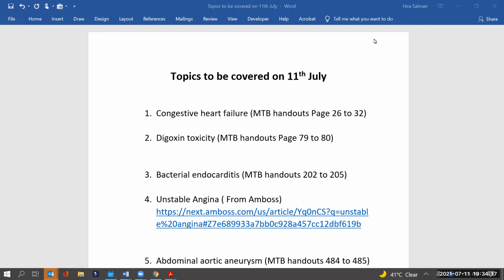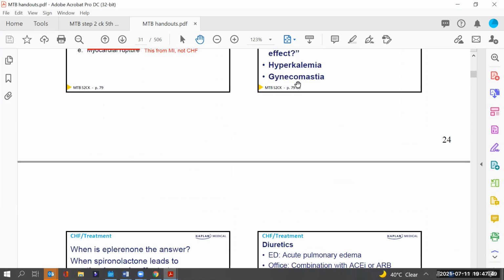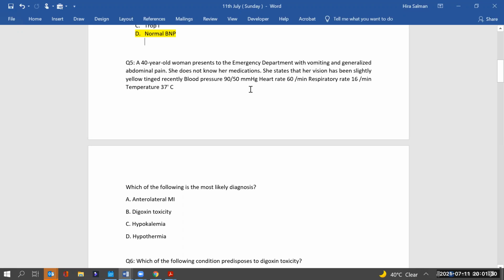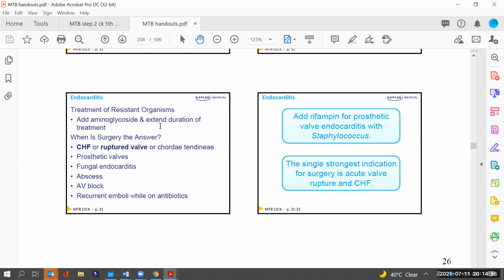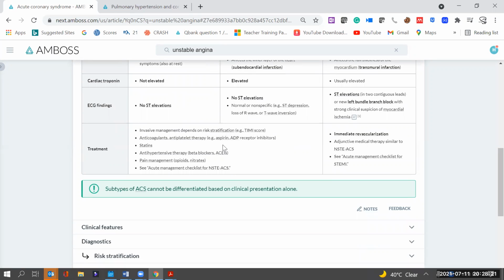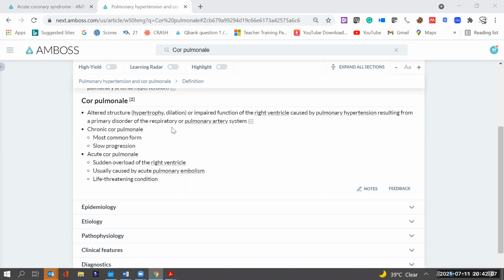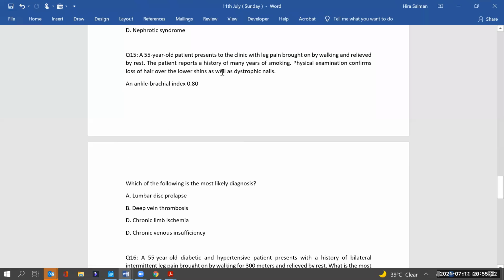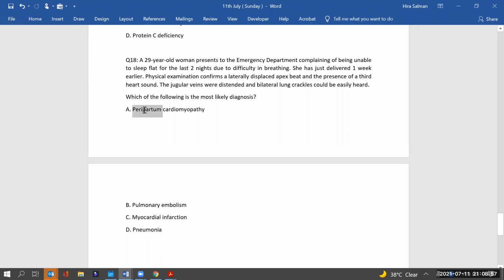MCQ based Session 1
Dear Doctors, if you are preparing for GULF GP medical license exams and want to get mentored then feel free to join my study buddy group after becoming Patron

Good Luck!